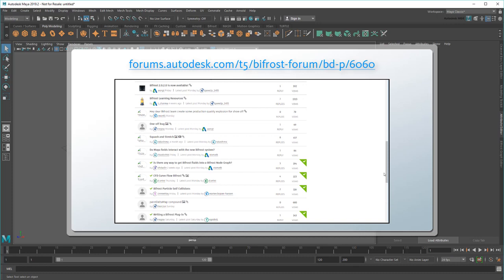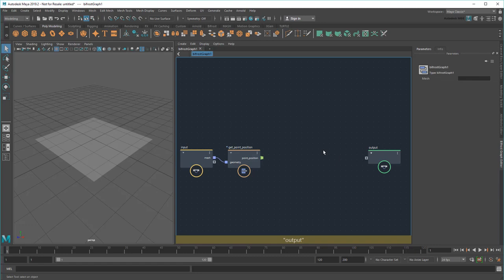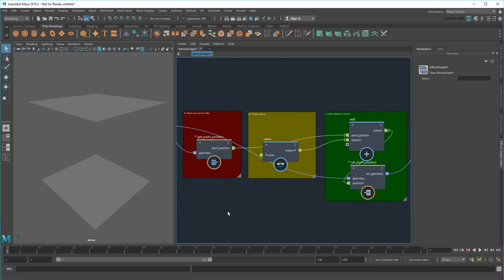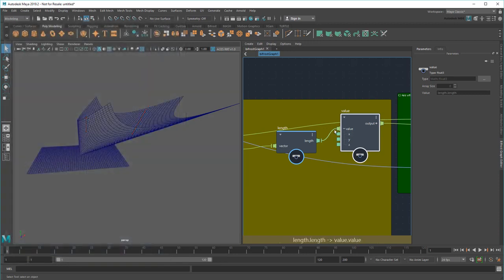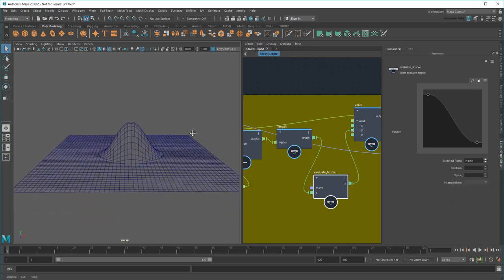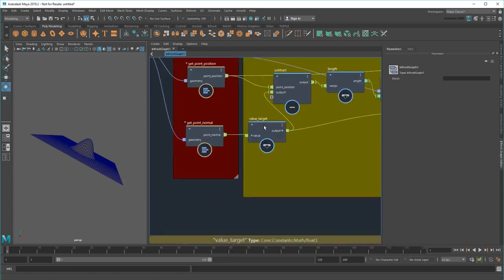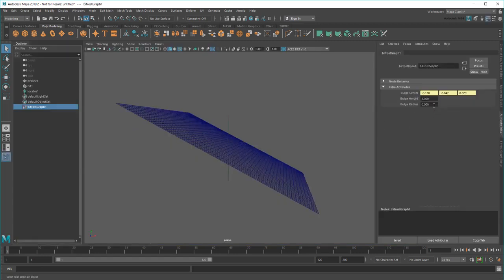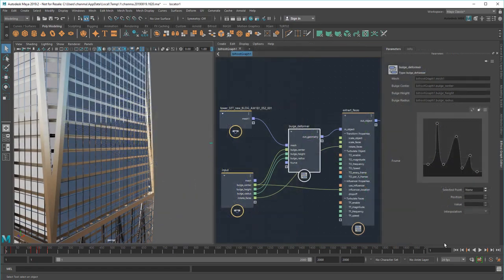Bifrost Quick Compounds Episode 1 Shape Deformer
In this video, I walk you through how to create a basic deformer from scratch in Bifrost.